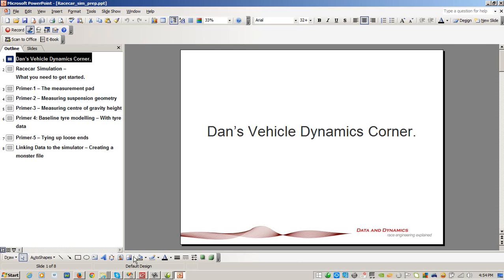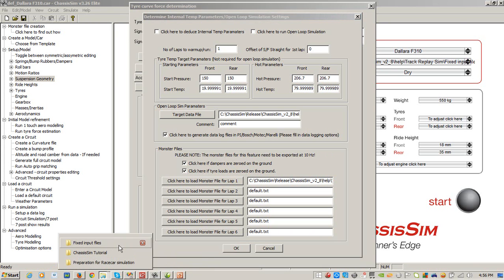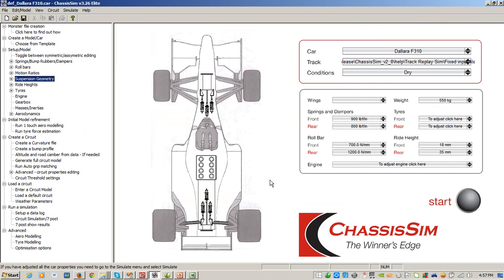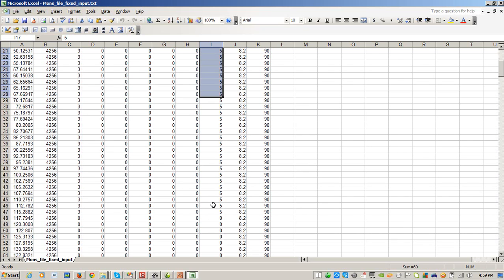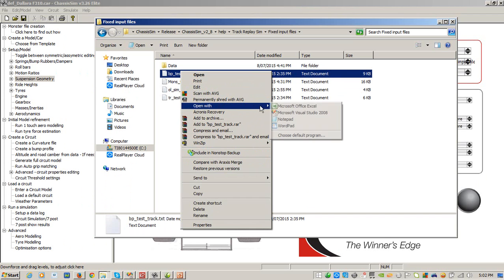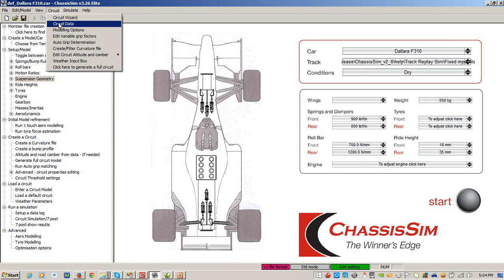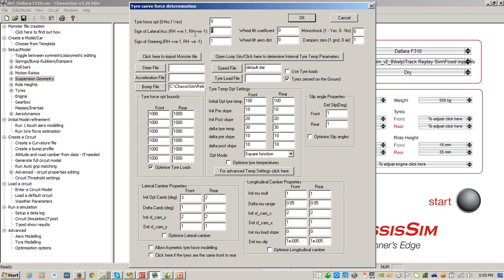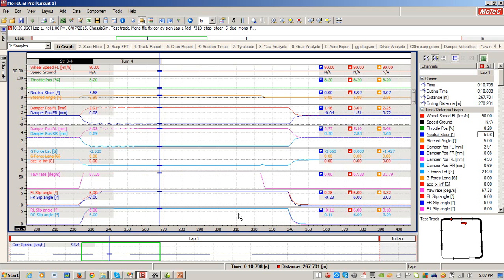Using ChassisSim to simulate step inputs and circle track testing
In this latest episode of Dan's Vehicle Dynamics Corner, Danny Nowlan the Director of ChassisSim Technologies shows you how to use the track replay feature of ChassisSim to do step input and circle track testing.